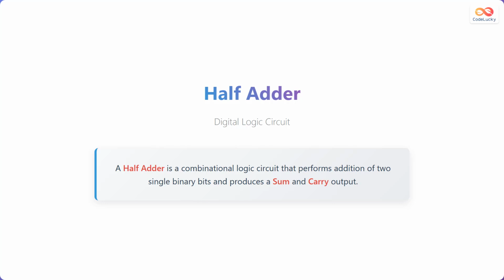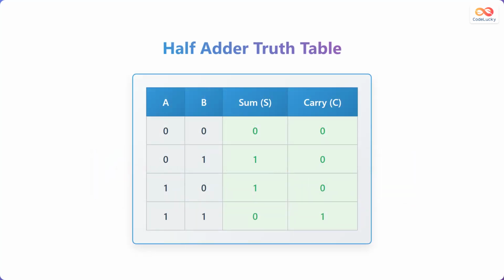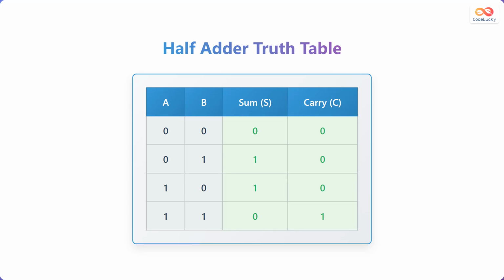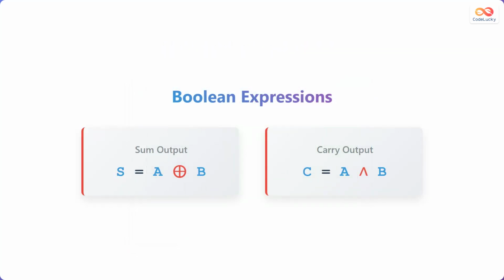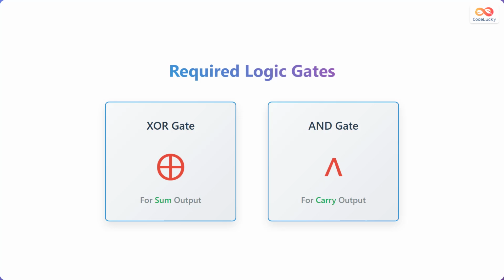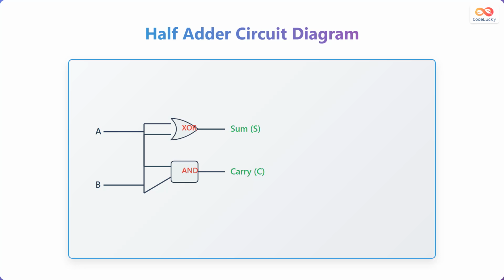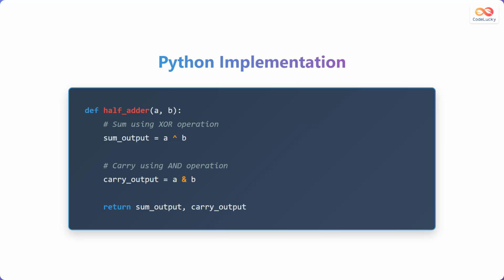Half Adder Explained: Truth Table, Boolean Expression & Circuit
Learn about the Half Adder! 🤔 This video provides a beginner-friendly explanation of the half adder, a fundamental digital logic circuit.

We'll cover everything you need to know, starting with the definition and moving on to the truth table. Understand how two single binary bits are added together to produce a Sum and a Carry. Then, we'll dive into the Boolean expressions that define the half adder's behavior. ➕ See how the XOR and AND operations play a crucial role in generating the outputs.

Next, we'll explore the logic gates required to build a half adder, focusing on the XOR and AND gates. Finally, you'll see the complete circuit diagram and a Python implementation, bringing the theory to life! 💻 Whether you're a student or just curious about digital logic, this video has something for you.

Chapters:
00:00 - Half Adder
00:17 - Half Adder Truth Table
00:56 - Boolean Expressions
01:29 - Required Logic Gates
01:52 - Half Adder Circuit Diagram
02:18 - Python Implementation
02:50 - Outro